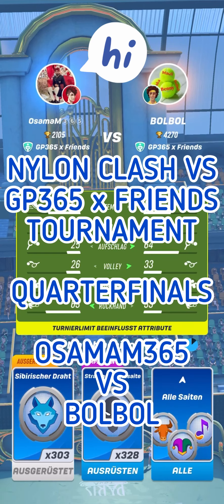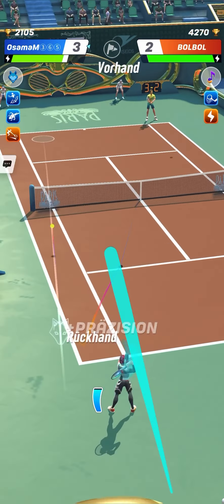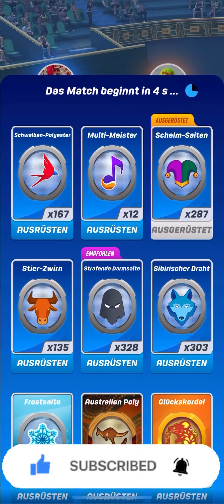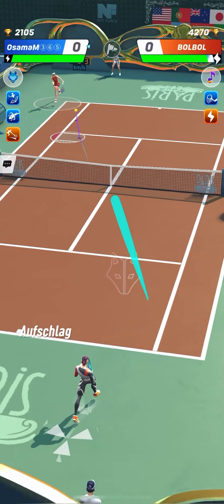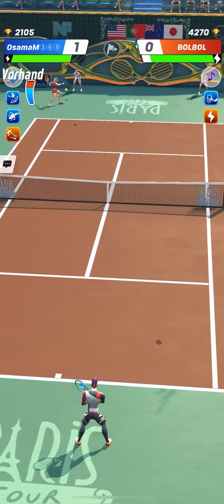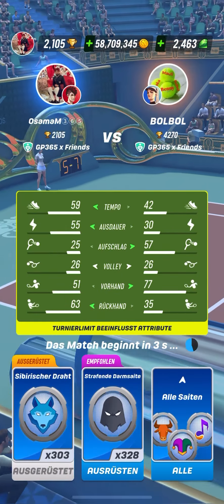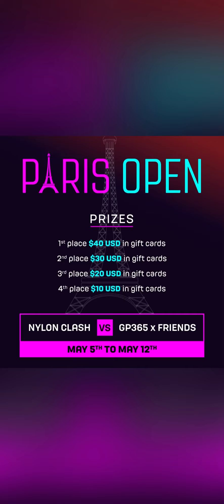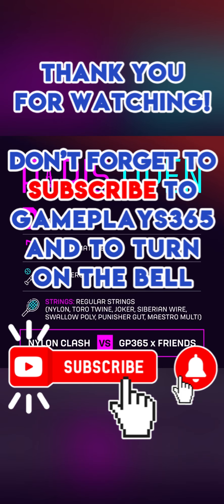Tennis Clash OsamaM365 vs Bolbol [Nylon Clash vs GP365 x Friends Tournament Quarterfinals]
Let's watch the matches that OsamaM365 played vs Bolbol in the quarterfinals of the Nylon Clash vs GP365 x Friends tournament in Tennis Clash, a sports game published by Wildlife Studios.